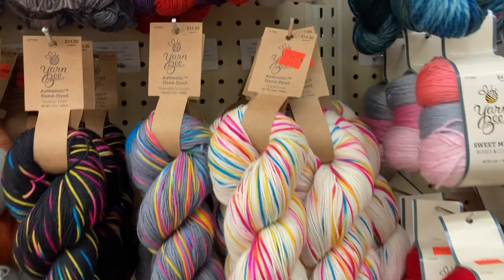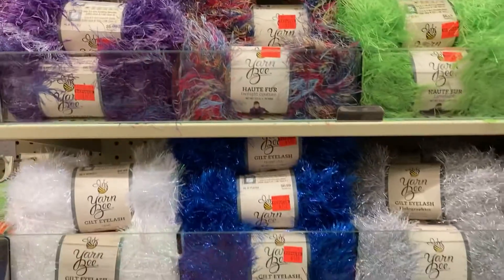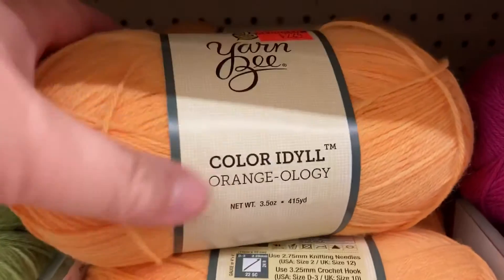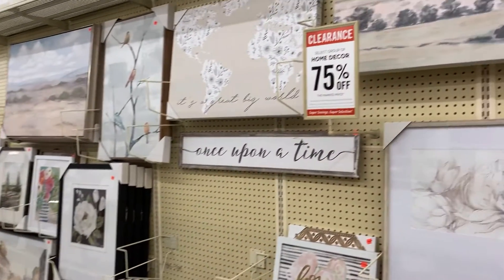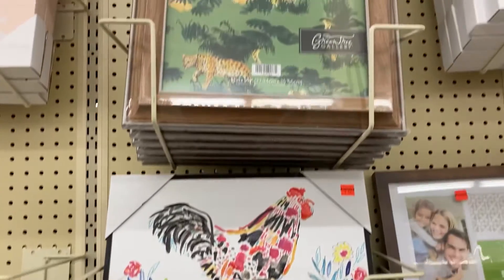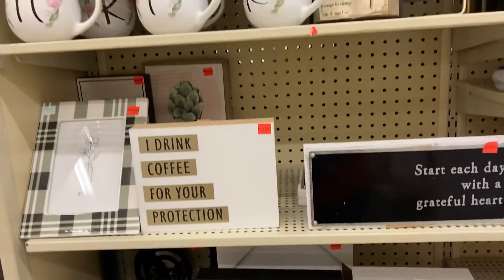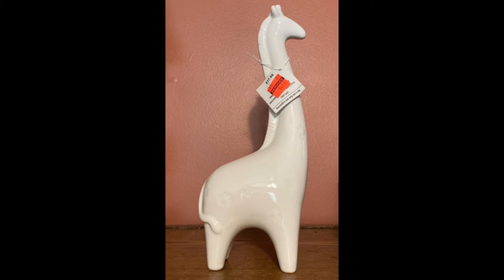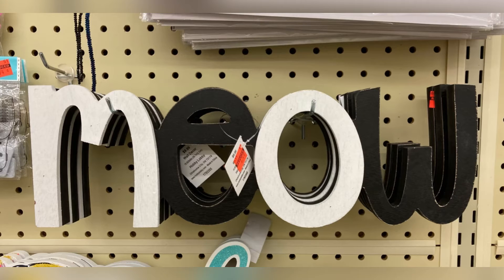Hobby Lobby has some great Clearance Deals going on right now!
Hobby Lobby is having a great clearance sale at most stores right now for yarn and home decor!

Links for the Crochet Cotton Adult Sun Hat by Mikey at The Crochet Crowd: